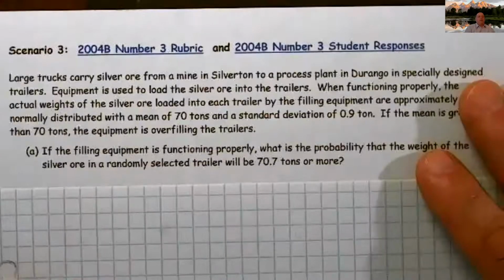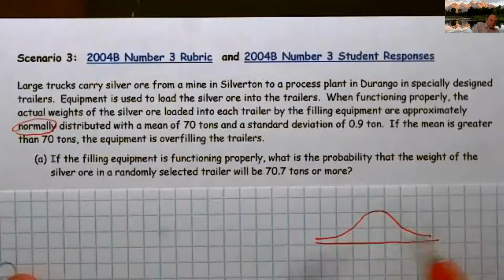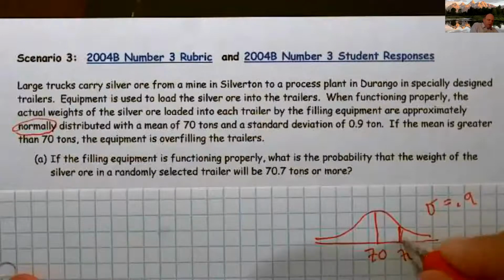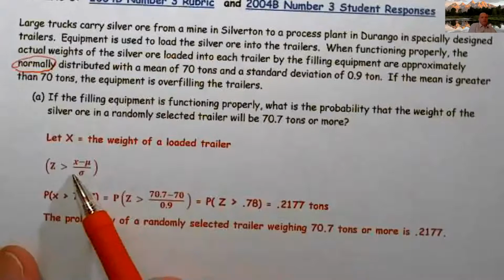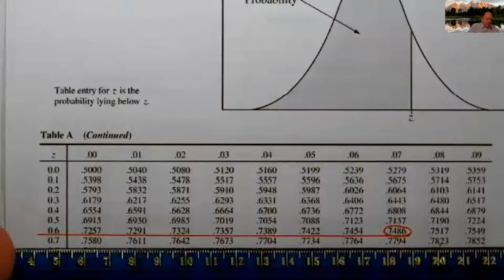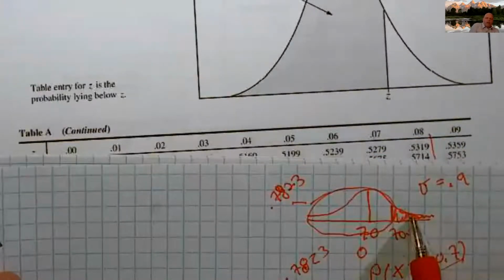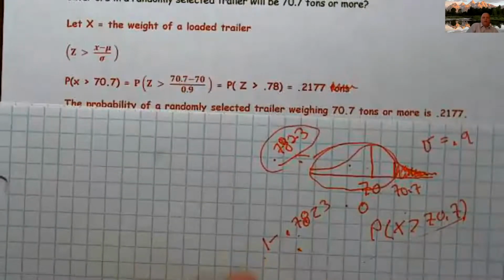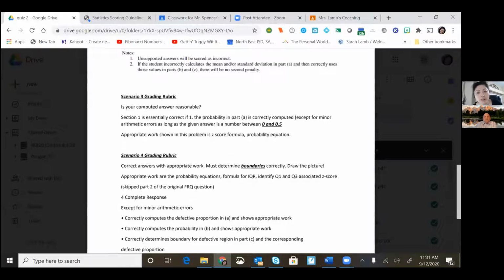Quiz 2 Scenario 3 2004B Question 3